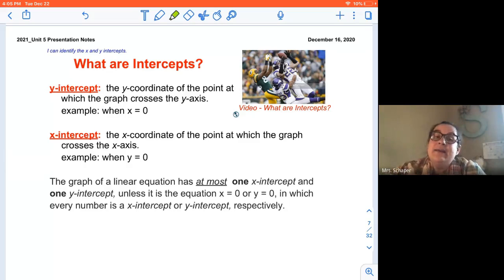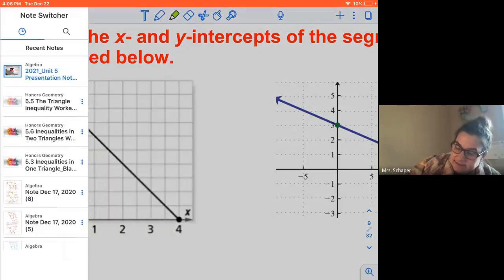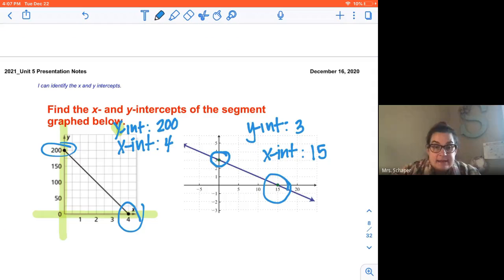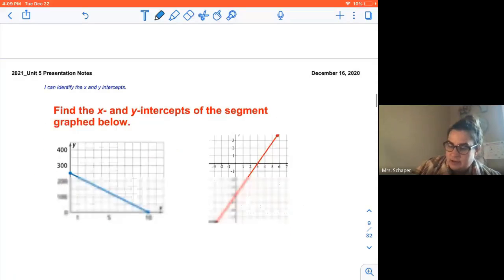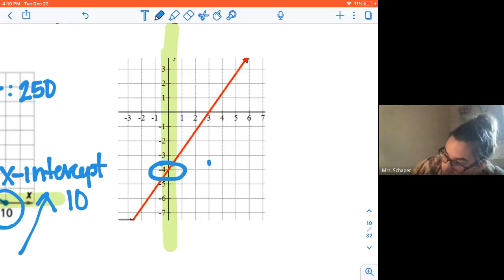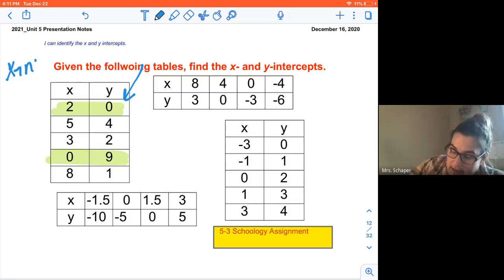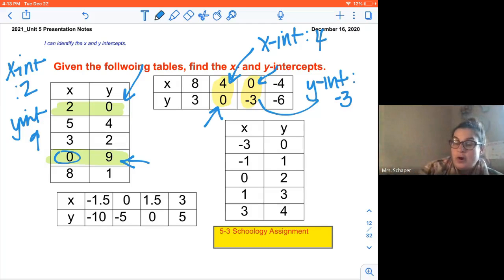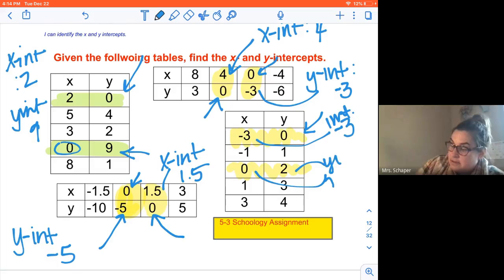2021_Unit 5 Day 3 Intercepts